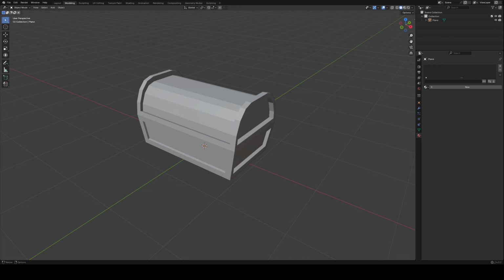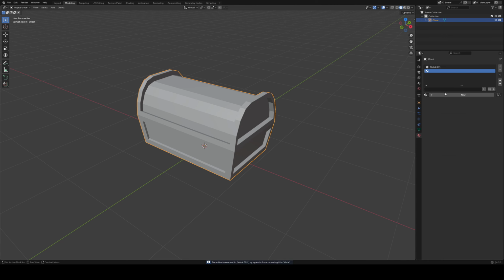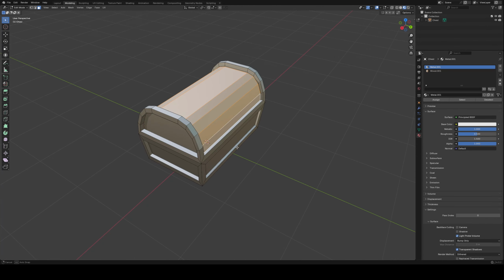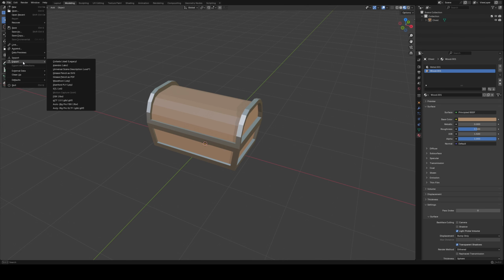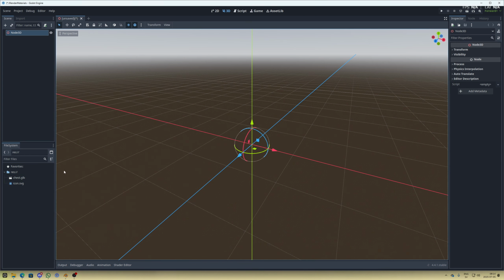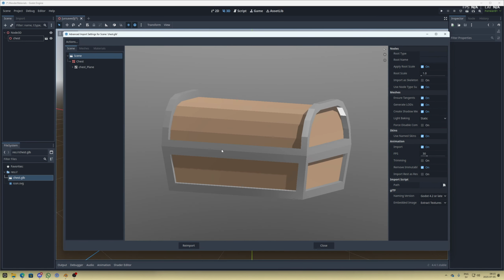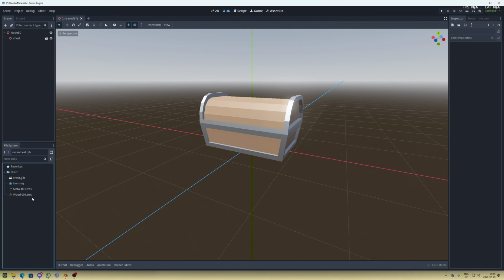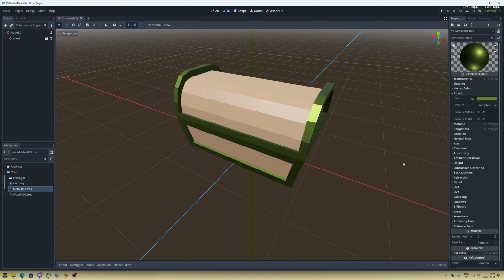Blender to Godot: Multiple Materials on One Mesh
Learn how to assign multiple materials to a single mesh in Blender and properly import them into Godot 4. This basic workflow tutorial covers face material assignment and extraction.

What you'll learn:
- Assigning materials to different faces in Blender
- Exporting with GLB format (default settings)
- Importing and extracting materials in Godot 4
- Basic material editing in Godot

⏱️ TIMESTAMPS:
00:00 Introduction - The Problem We're Solving
01:16 Blender: Assign Materials to Faces & Export
03:53 Godot: Import, Extract & Modify Materials